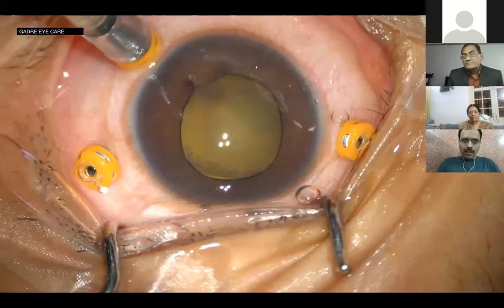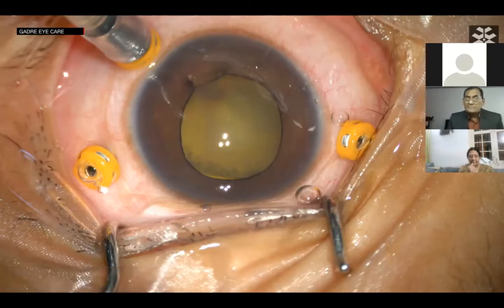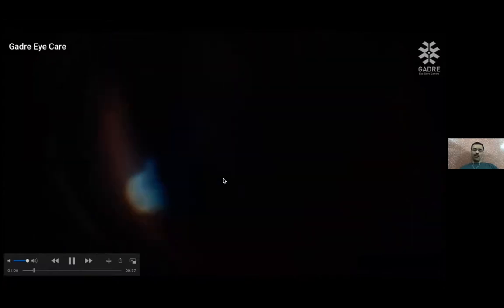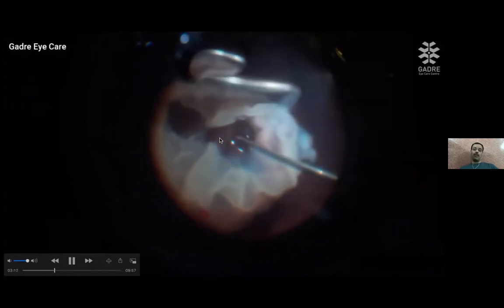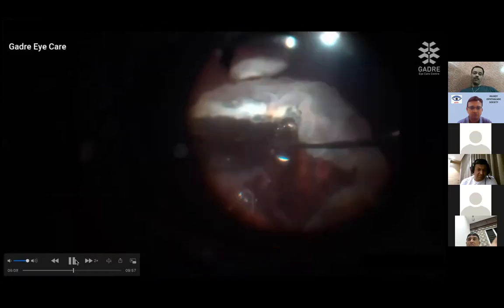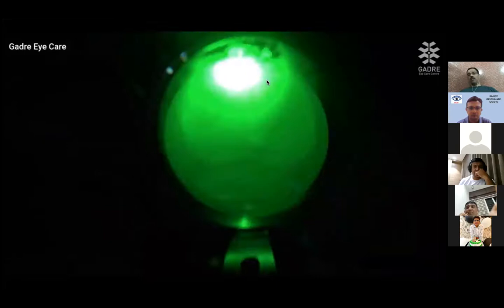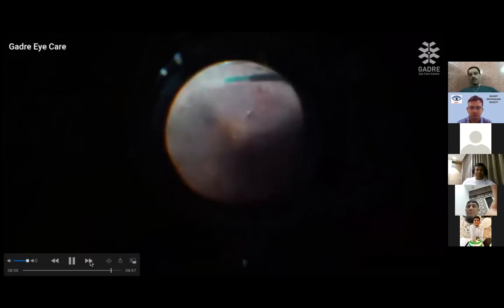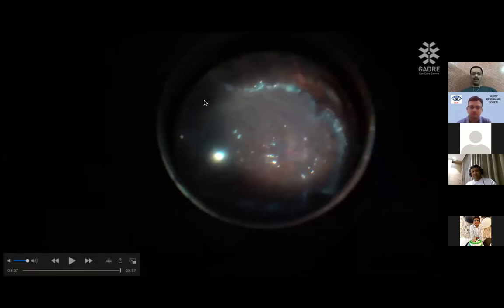Dr. Dhruv Worah - Pediatric 360° GRT (23rd June 2021) ROS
Retina Specialist Dr. Dhruv Worah discusses management of Pediatric Total GRT or GRD with a 'Rose Blossom' (Rajkot Ophthalmic Society Case Files 5).